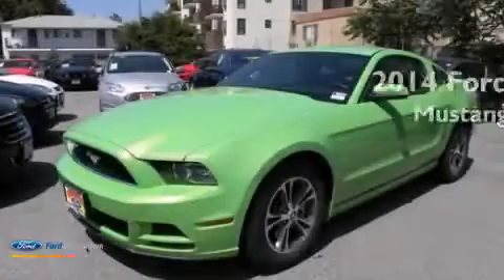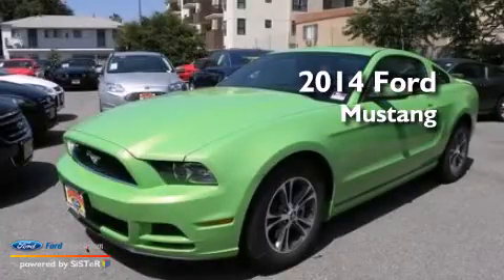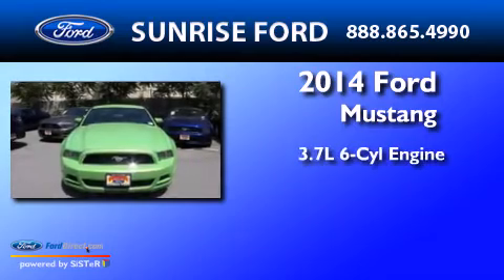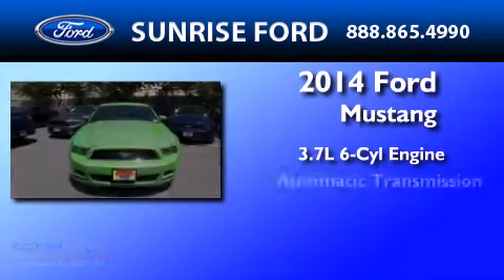2014 Ford Mustang North Hollywood CA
We have been honored to serve the North Hollywood CA area , we promise that your experience at our dealership will exceed your expectations ! Year : 2014 Make : Ford Model : Mustang Engine : 3.7L V6 24V MPFI DOHC Trans . : AUTOMATIC Exterior : UNSPECIFIED Interior : BLACK Stock : M40037 Sunrise Ford of North Hollywood Lankershim Blvd North Hollywood , CA 91601